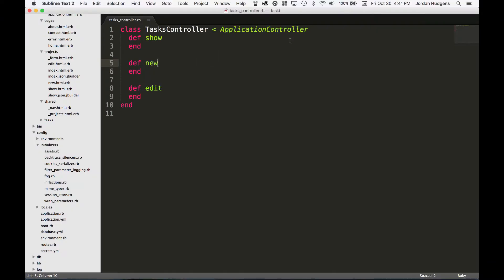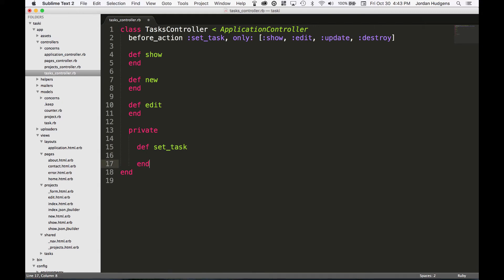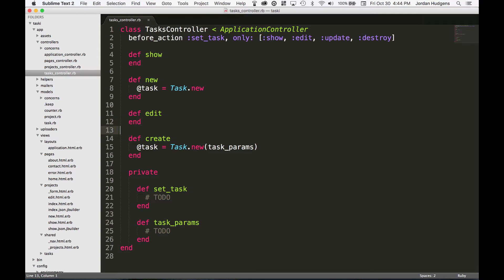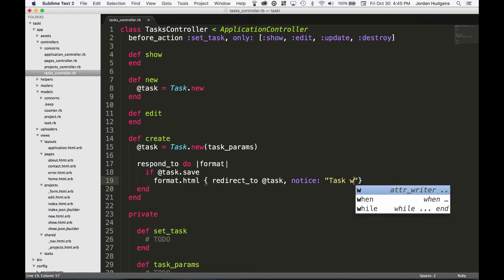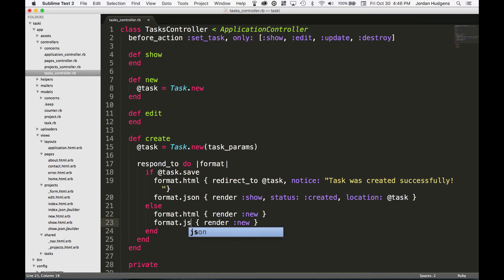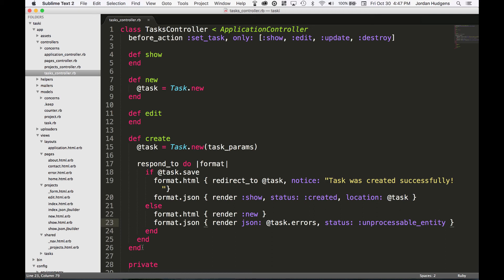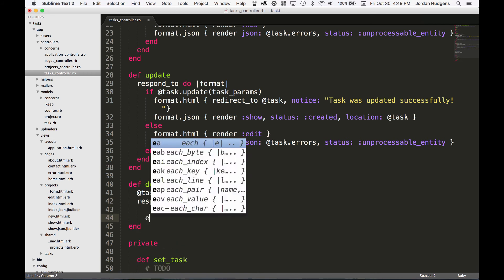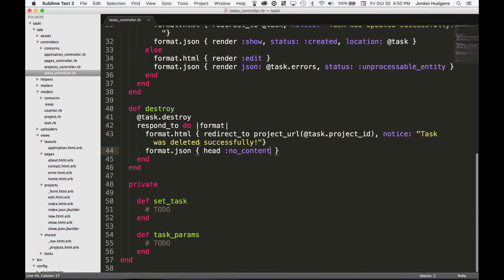Integrating CRUD functionality into Rails controllers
Watch how to integrate standard CRUD functionality into a Rails application by implementing actions into the controller file. Go through the full Ruby on Rails bootcamp